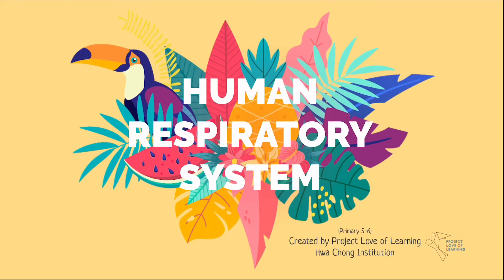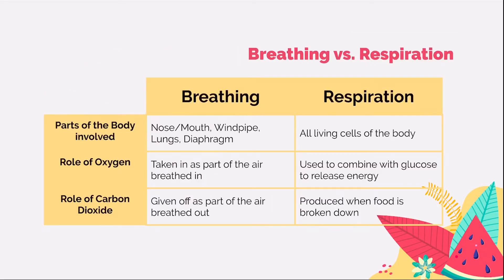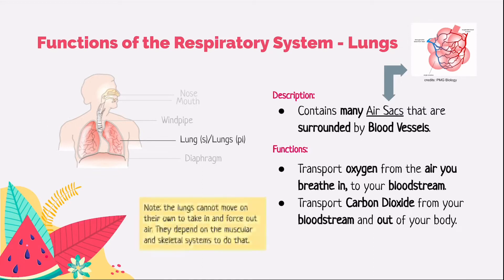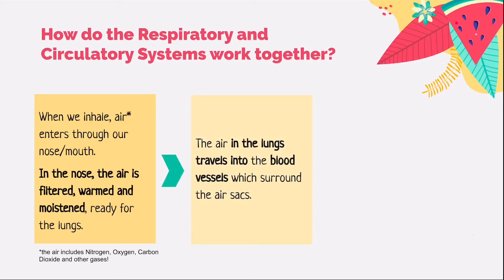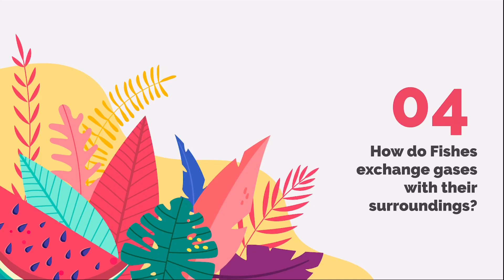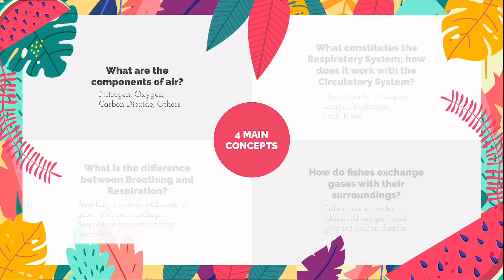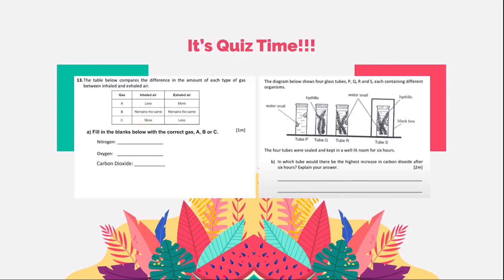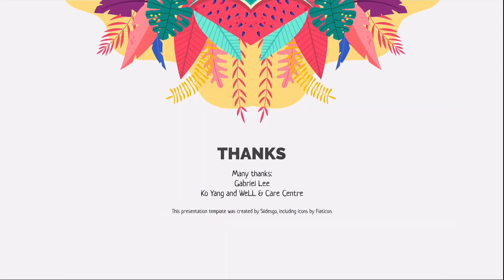PSLE Science - Human Respiratory System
In this video, we cover the topic on Human Respirator System (Primary 5-6)!

Hope we’ve clarified all the doubts you have regarding the topic! 🤩

Credit:
We want to thank Gabriel Lee for his tremendous guidance and hard work in the production of this video! We would also like to extend our thanks to Ko Yang and Well & Care Centre for providing us with this opportunity to help!